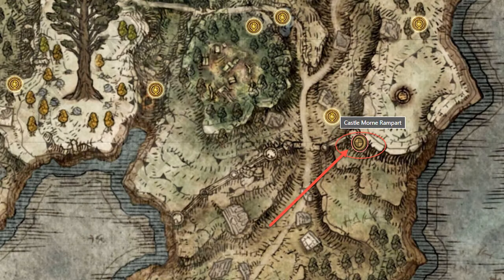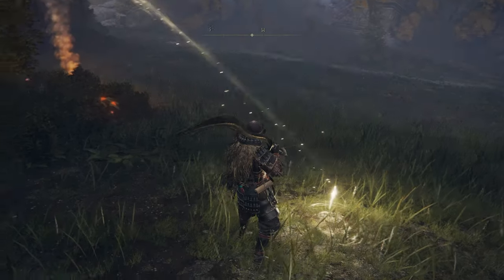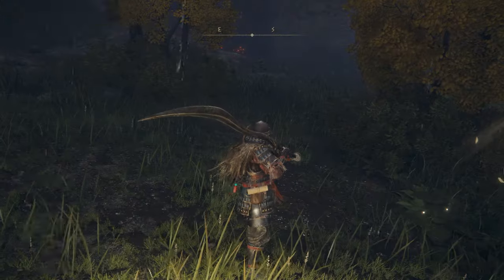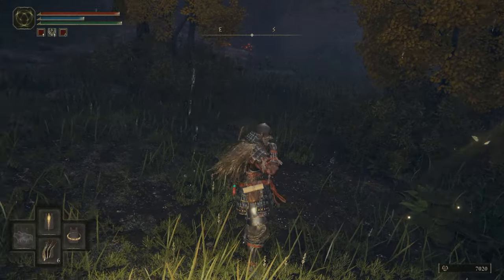Elden Ring: Where to find the Great Turtle Shell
In this Elden Ring guide, we'll show you where to find the Great Turtle Shell. Discover the location of this powerful item to enhance your gameplay!

MUST-HAVE tool for YouTubers 🎯